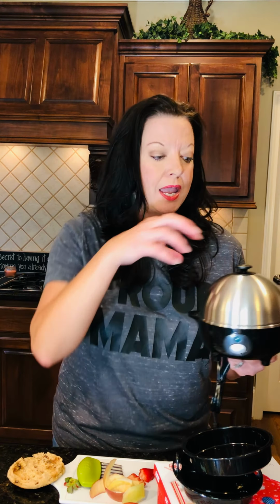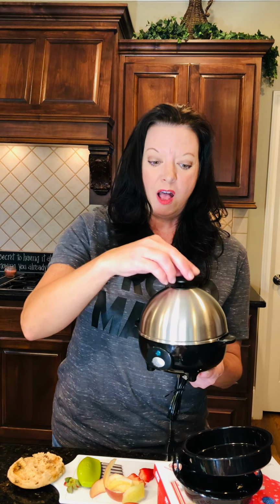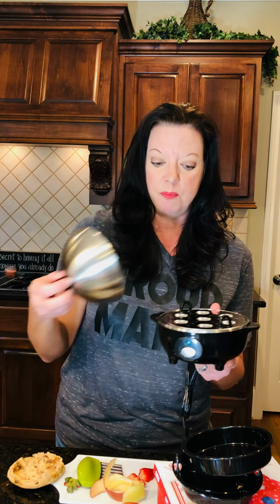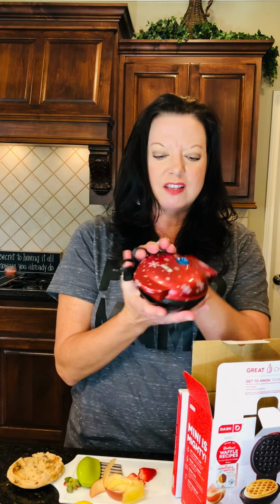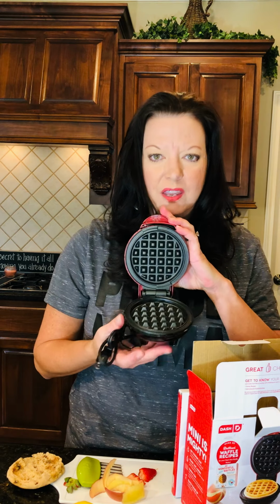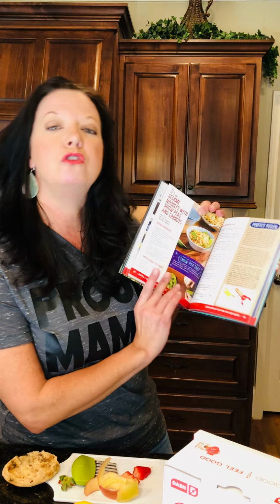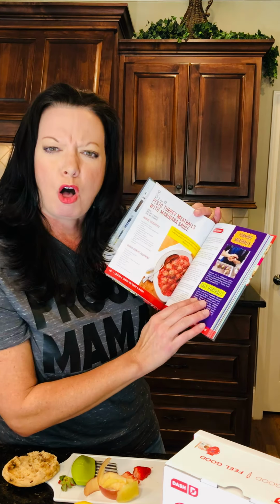BEST gifts for kids that love to cook!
Your kids love to cook?  My daughter always has.  She LOVES to help.  We've come across some gadgets and such that work great for her, she's nine.

🛍️ I've included all the links below, of items that I mention, so it's easy for you  to add to your Amazon cart.
➡️ Joie Crinkle Cutter
➡️ Chef'n Palm Peeler
➡️ Kids Mixing Tools
➡️ Wooden Toaster Tongs
➡️ Egg Cooker
➡️ Oven Mitts
➡️ Mini Waffle Machine (plain red)
➡️ The Complete Cookbook for Young Chefs
Off brand

When I find something I love I want to SHARE and HELP as many people as I can, in what ever way I can!

🥂 Cheers To An Amazing Year Ahead,
Tonya

00:00 Intro & Summary
00:16 Proud Mama shirt because her friends are in Aww she can use the stove
00:34 Just want to share some gadgets that have been great for us, to hopefully help you
00:42 For toddlers, I think the first thing we used.  "JOIE CRINKLE CUTTER"
For when they want to help cut fruit and veggies
01:37 Then they want to help peel stuff. "CHEF'N PALM PEELER"
02:05 Disclaimer, I can't say they won't get cut, but less likely with these tools
02:23 Find tools that are just their size. "KIDS MIXING TOOLS" I have found a lot at the Dollar Tree.
02:56 My daughter schooled me when she started making breakfast. "WOODEN TOASTER TONGS"
03:23 They start doing things by themselves, independence!
03:28 This brought so much joy to my daughter.  "EGG COOKER"
03:56 Tools their size, that they can help assist you in the kitchen. "OVEN MITTS"
05:00 "MINI WAFFLE MACHINE" with recipe book
05:31 Them getting things their size and they can do it on their own, the reward is amazing.
05:48 Lots of kids cookbooks, but I found one that is unique.  "THE COMPLETE COOKBOOK FOR YOUNG CHEFS"
05:55 The book has recipes, but so much more.  Has insight in the kitchen.  More how to's and why's in the kitchen.
06:30 The book has tons of information, for the kids that really want to learn how to cook.
06:38 Last kitchen gadget to talk about.  "GRIPSTIC"
06:49 The bag clips you are used to
07:02 What's better then a bag clip? A Gripstic!
07:12 How to use a gripstic
08:03 I hope I added value and you thought some of these gadgets are cool
08:08 All links in description so you can add to your Amazon cart
08:26 The tools have gotten my kids engaged and wanting to help me in the kitchen
08:34 Follow me, I review products.  I share things I find to help save you time and money.  I'd like to help you my friend.